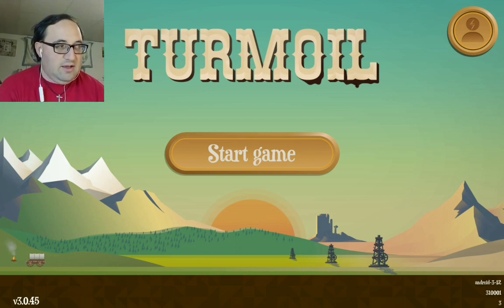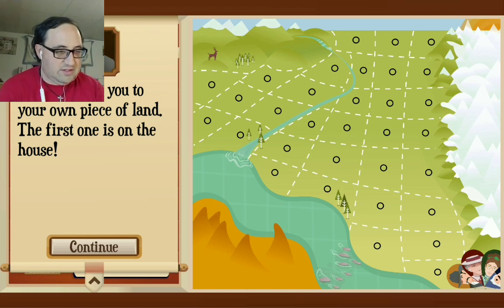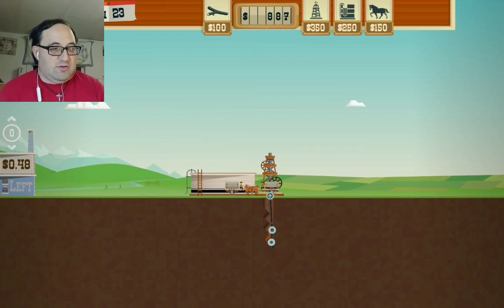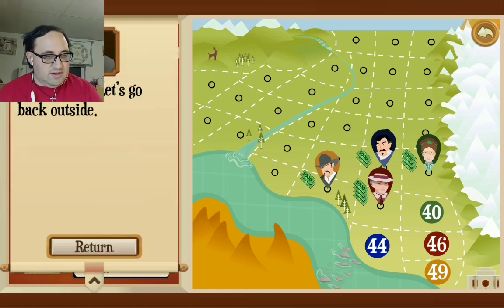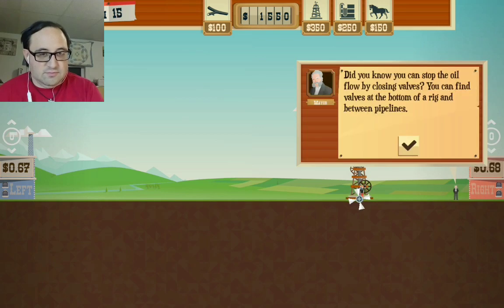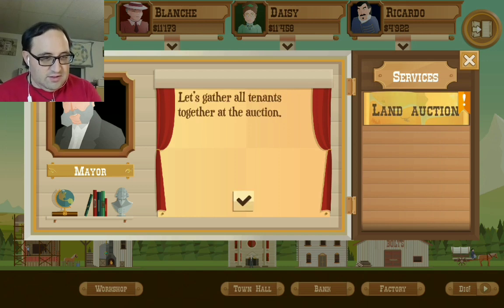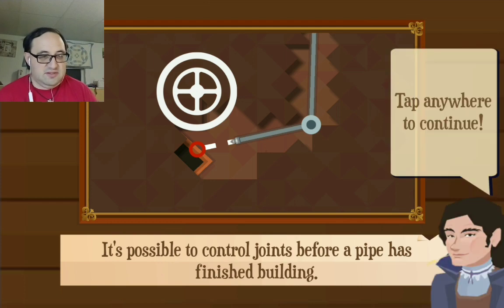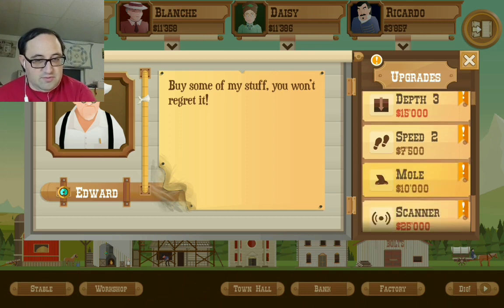There Be Oil in Turmoil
I play this oil drilling port from Gamious.